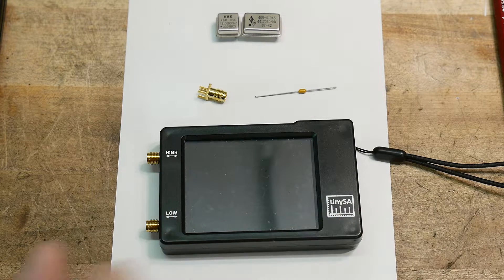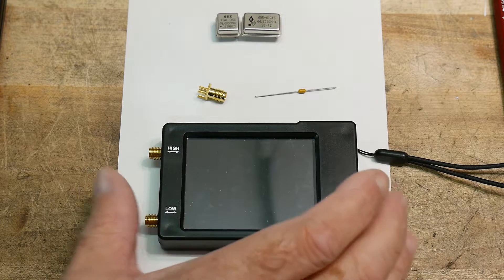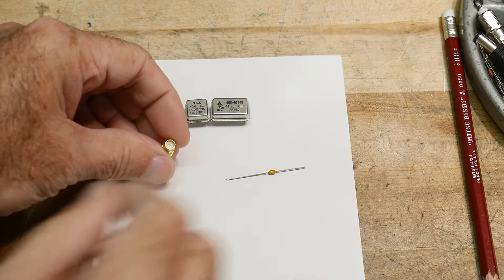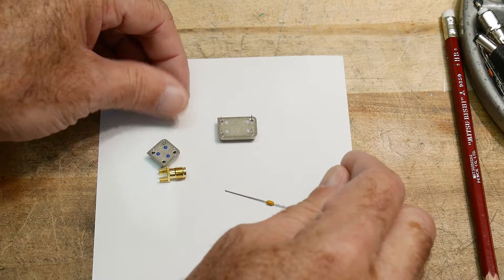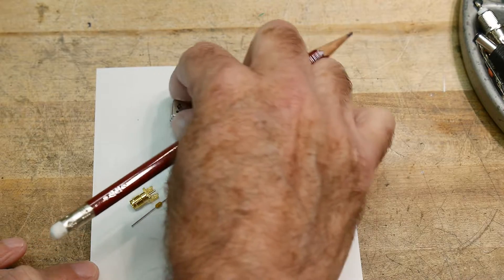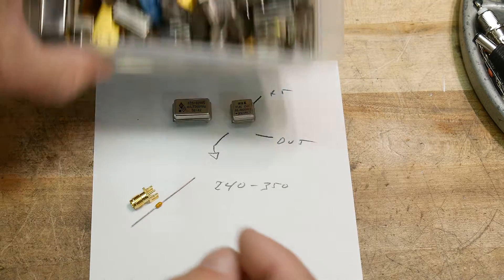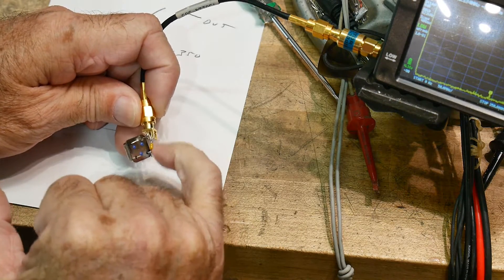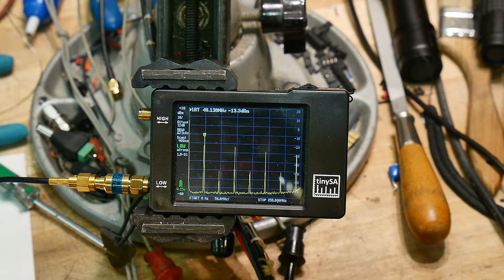558b TinySA High Port Calibration (It's not easy)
Episode 558b
The calibration requires an external source, so I try and build the cheapest one possible and show how to do the calibration
Be a Patron: